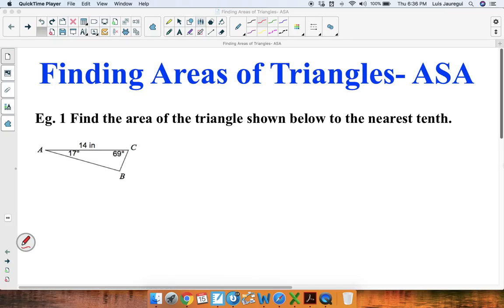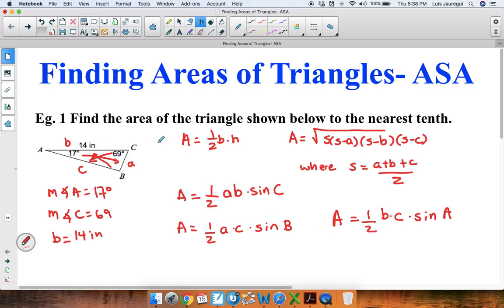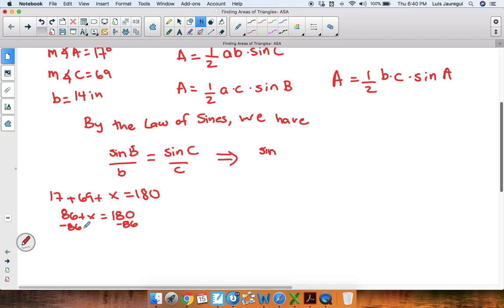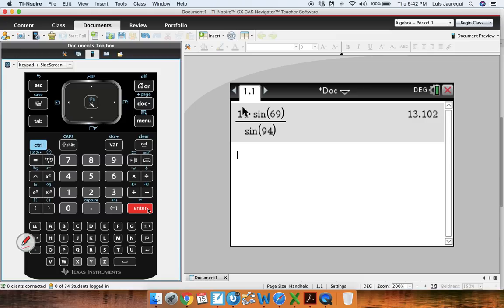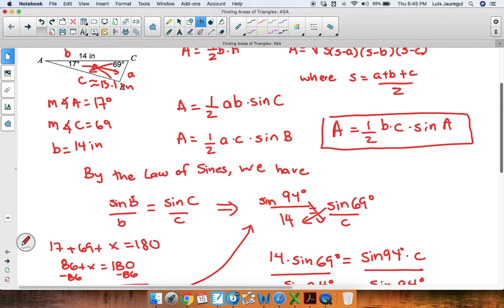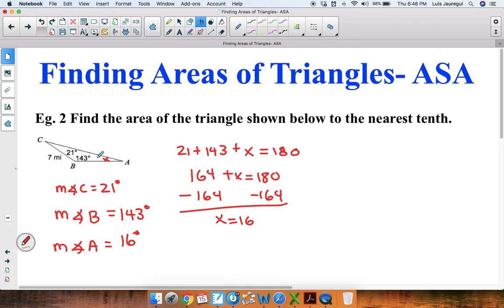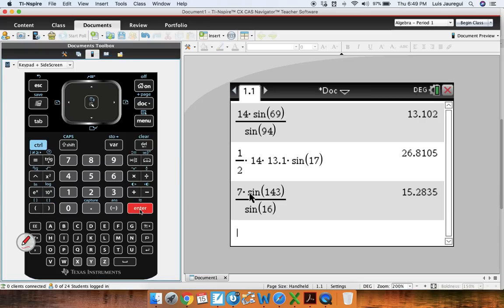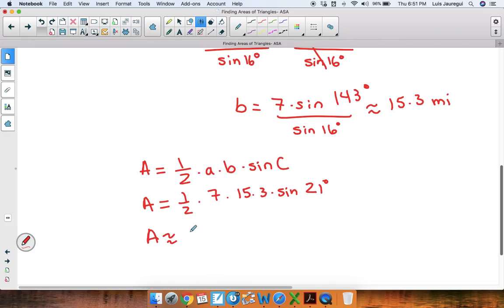Finding Areas of Triangles -ASA